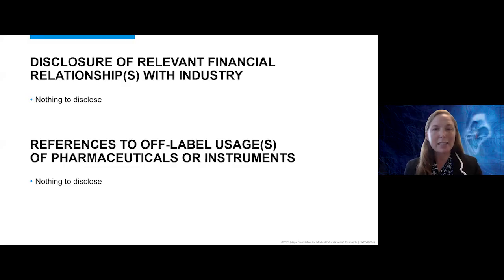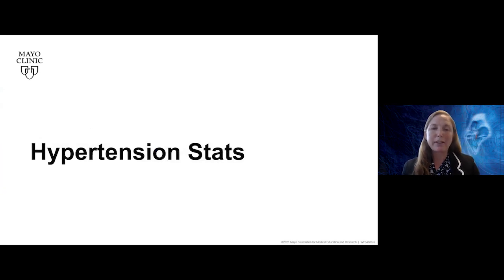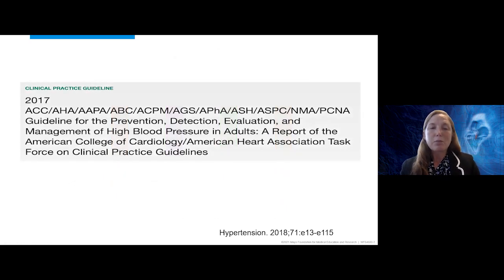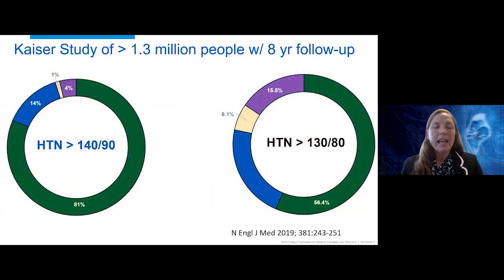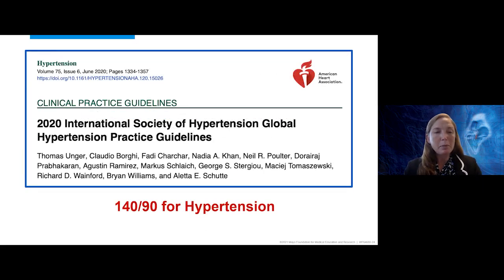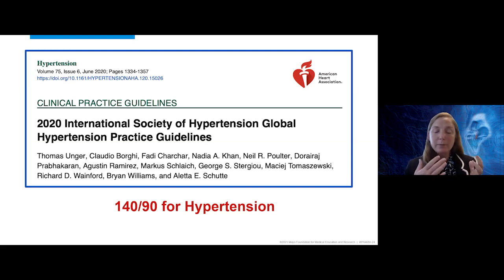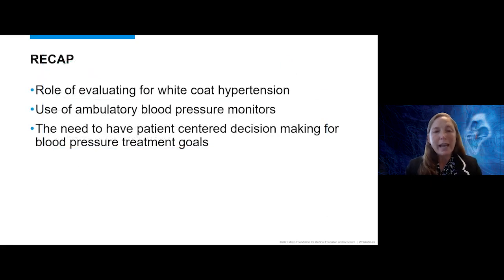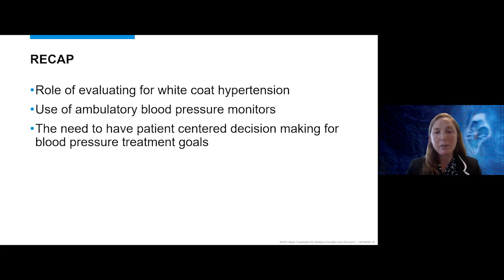sample 3 2022 mayo cardio online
Original course site link
2022 Cardiovascular Online Board Review
if u will need further inquiry then please contact